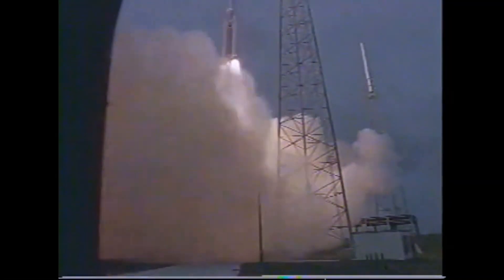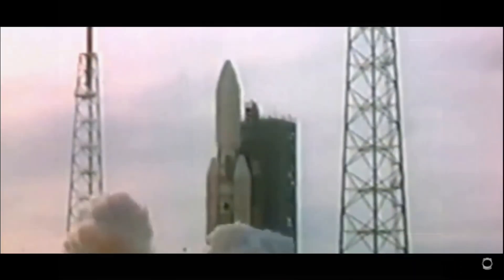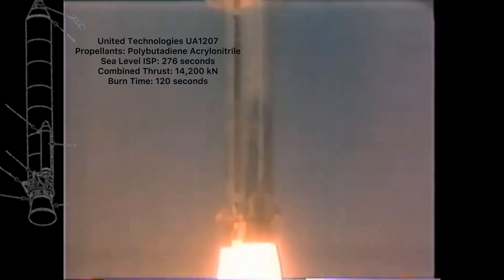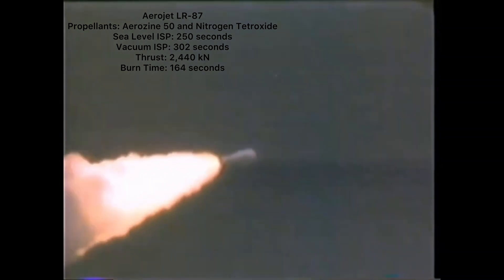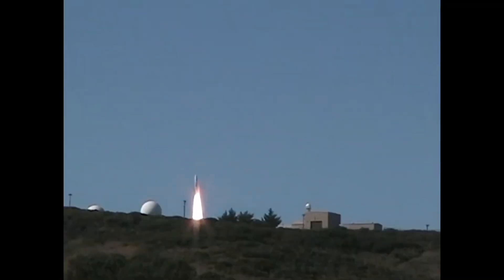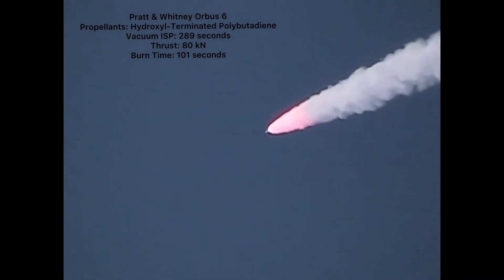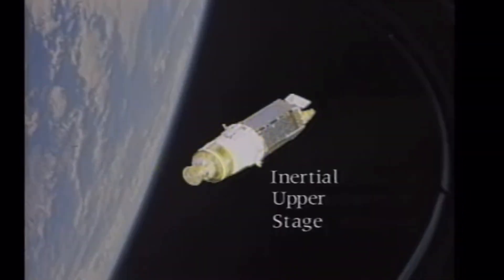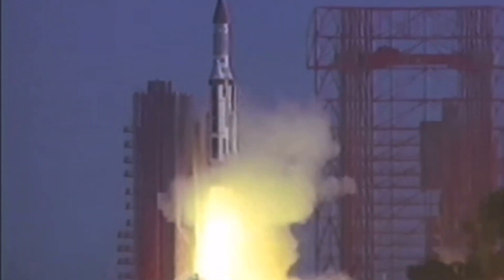Rocket Histories: The Titan IV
Welcome to Armchair Astronauts! This video is on the rocket history of the Titan IV launch vehicle.

SOURCES:

VIDEO SOURCES: Apollohistory11, Space Enthusiast, Air Force Space & Missile Museum Foundation, Brian Ellis, Stellardrone, andNoWfOrtheweather, Discovery Channel, far2stylin2, International Rocket Launches
RESOURCES: NASA, Spaceline.org, Astronautix, National Museum of the United States Air Force, Spaceflight Now, Federation of American Scientists

We are on Discord and Twitter!